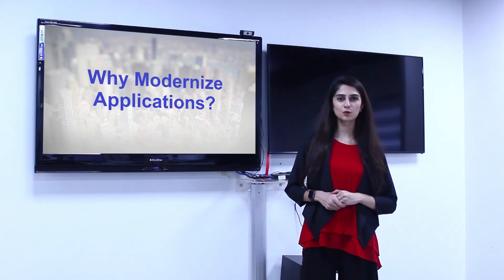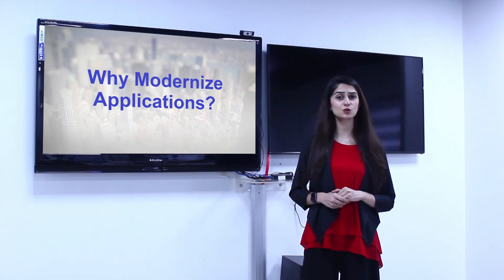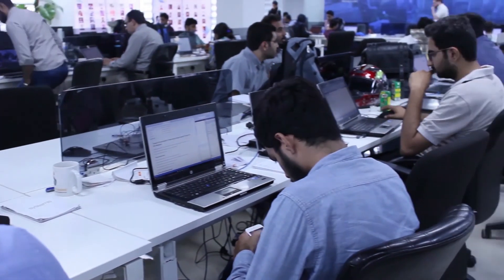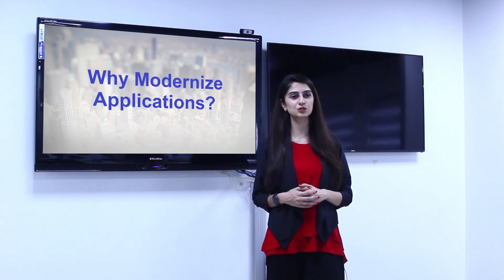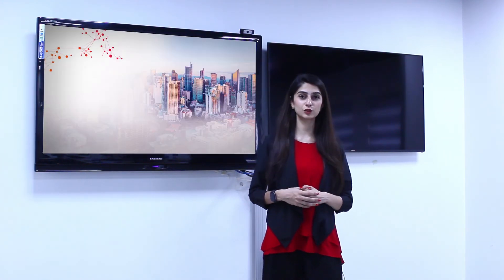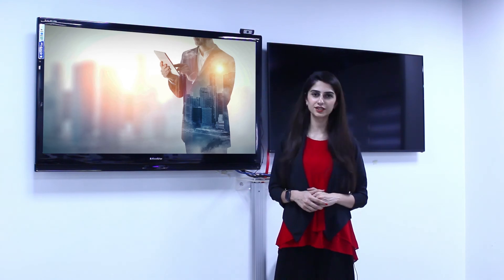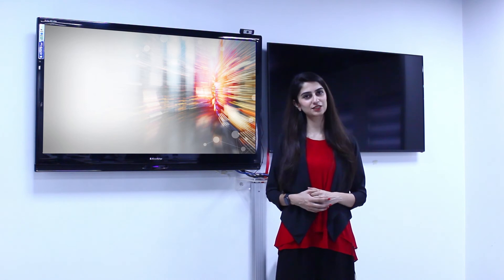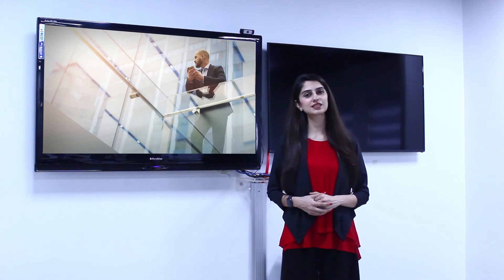Modernizing Applications with Technology Services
Modernizing your applications is the key to a digital transformation success. Watch how our Technology Services Competency is heading to be the pioneers in providing Application Modernization solutions to companies in Pakistan and worldwide.